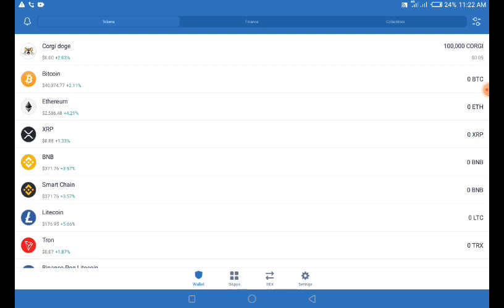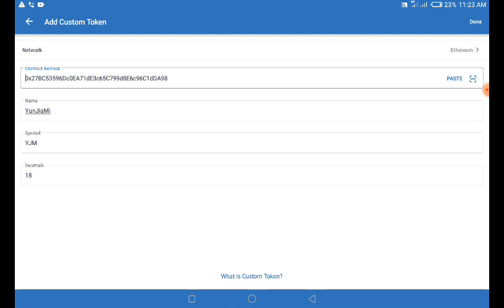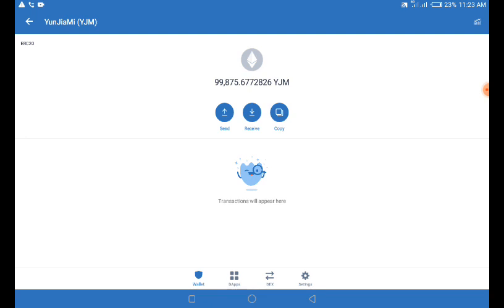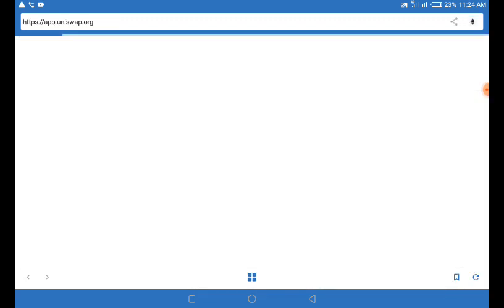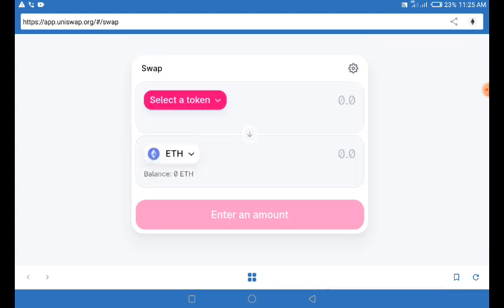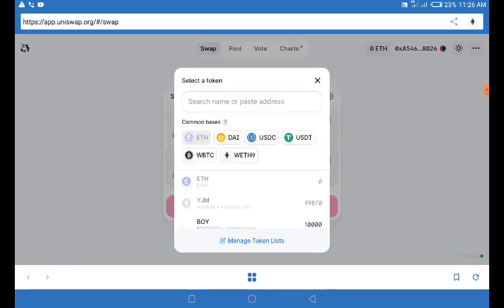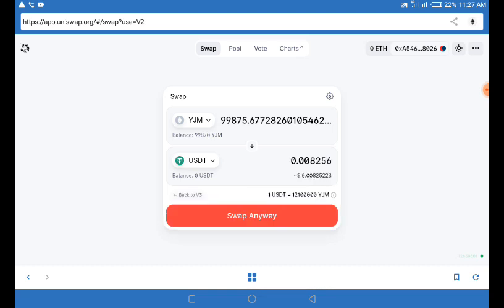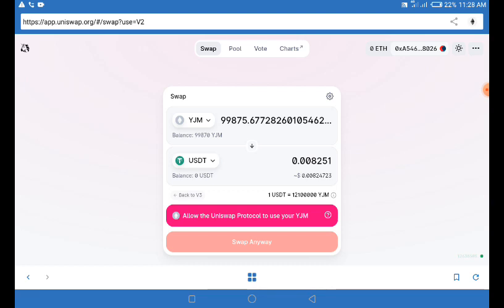CLAIM YUNJIAMI TOKEN AND SWAP $6,000 INSTANTLY ON TRUST WALLET | UNISWAP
Submit your USDT address for selection

TRADE CRYPTOCURRENCY WITHOUT GETTING BAN (REMITANO)

TOP 10 VIDEO YOU MIGHT MISS

Part 2: How to withdraw Free Airdrop USDT 💰Steps to withdraw Free $4750 USDT 💰 on trust wallet

Part 1: How to Claim Free Airdrop USDT 💰 How to Claim Free $4750 USDT 💰 steps To claim free $4750

Please subscibe to this channel